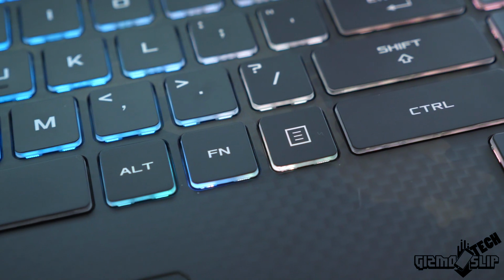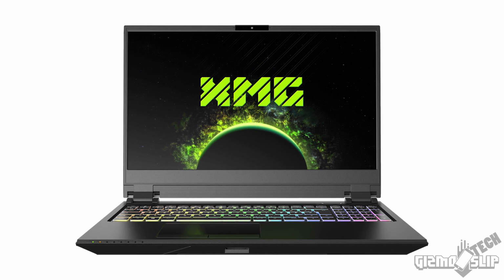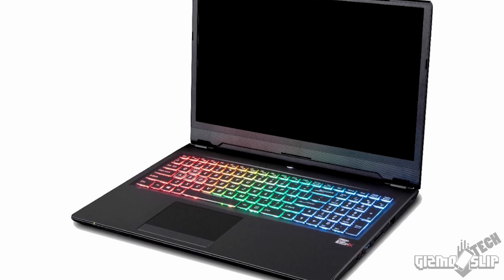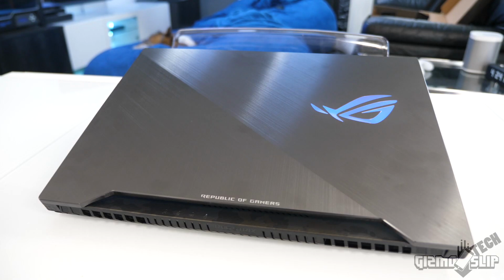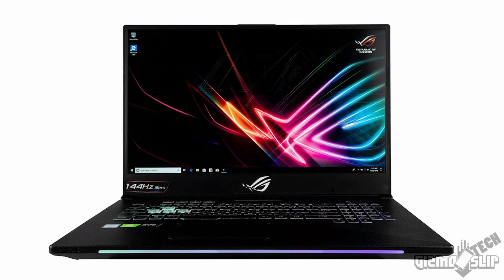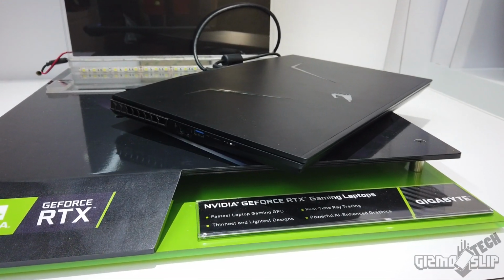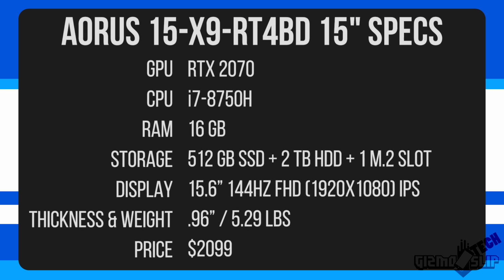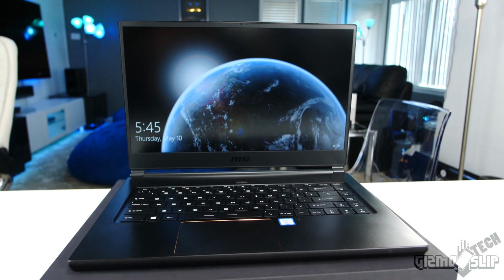Best RTX 2070 Laptops Under $2000! Best Performance for the $$$!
RTX 2070 laptops are some of the best bang for the buck laptops you can get, and here are several choices under the $2000 price point. I do think the Aorus 15 and the Asus ROG Strix Scar II are the best choices overall out of this list, but make your own mind. Now keep in mind that there are also GTX 1080 laptops that are under $2000, but those should be pretty comparable in terms of performance. We'll have to see when full detailed reviews come  out about this laptops though. I can't wait to test them myself.

Asus ROG Strix SCAR II 15.6"

Asus ROG Strix SCAR II 17.3"

Gigabyte Aorus 15-X9-RT4BD 15"